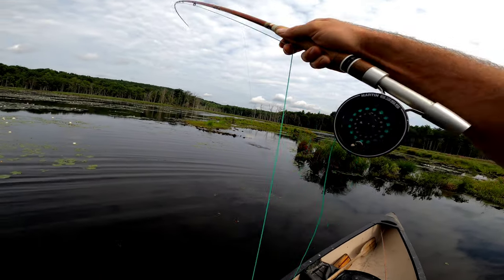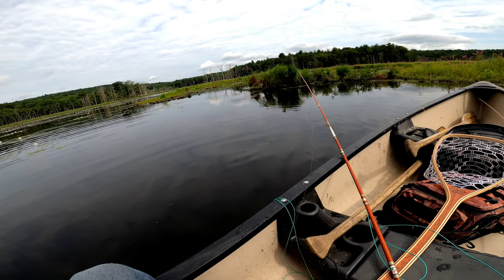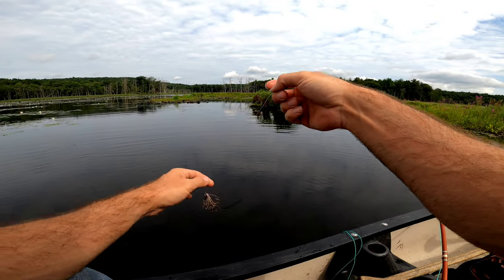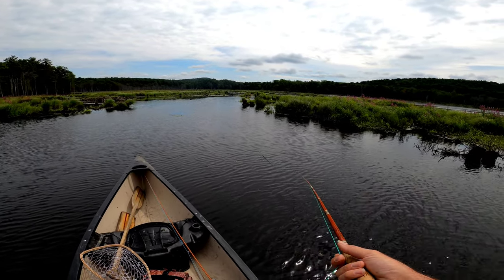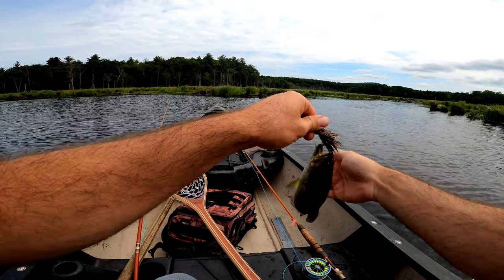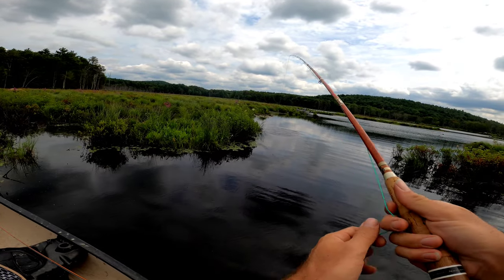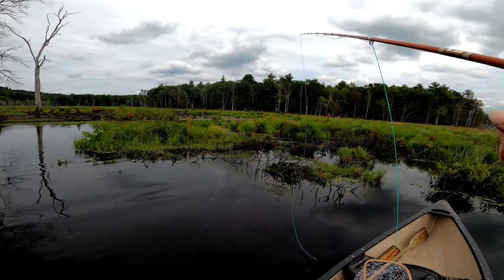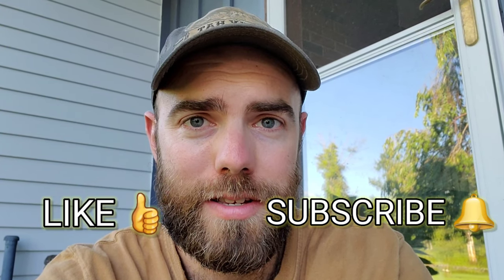Mouse Fly Fishing Catches a Couple Bass FAST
Fly fishing the mouse fly pattern from Amazon caught me a couple little largemouth bass fast. Unfortunately a pickerel took my fly pretty early and cut the video short! The mouse fly pattern has been one of the best topwater fly patterns for catching bass and bluegill this year for me.

Flies Direct Mouse Rat Assortment Trout Fishing Flies,Pack of Four